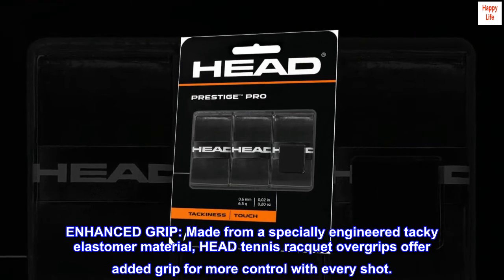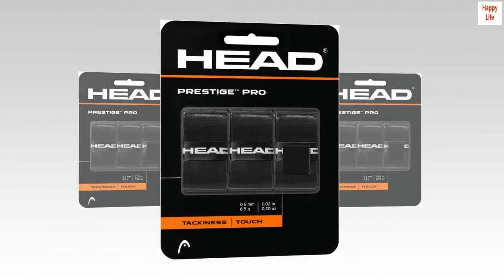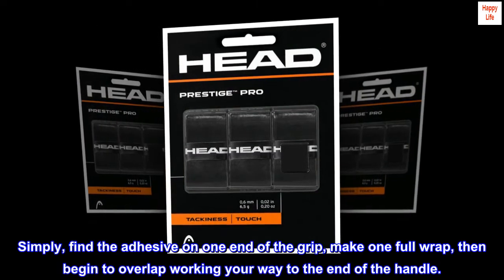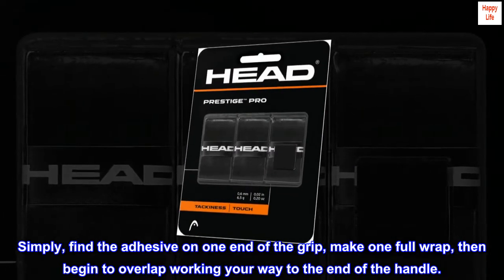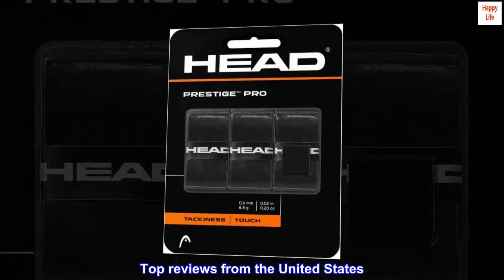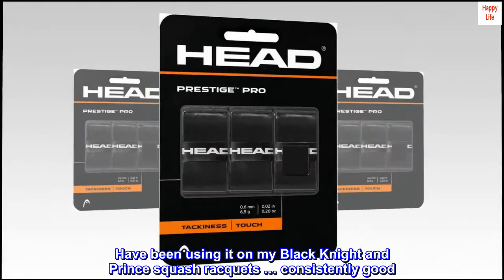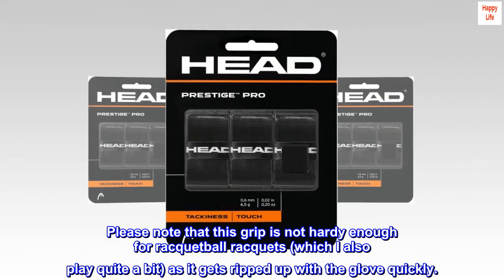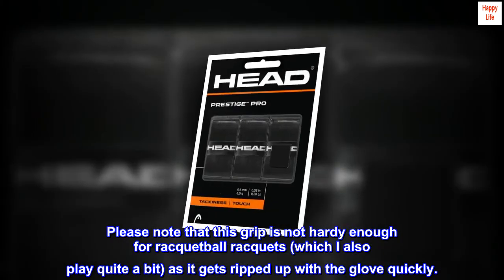Head Prestige Pro Racquet Overgrip - Tennis Racket Grip Tape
HEAD PERFORMANCE: Born out of revolutionizing how we ski and play tennis, HEAD has constantly pushed athletic equipment into the modern era. With decades of experience in all racquet sports; HEAD offers nothing but the best tennis equipment on the market.
ENHANCED GRIP: Made from a specially engineered tacky elastomer material, HEAD tennis racquet overgrips offer added grip for more control with every shot.
MOISTURE ABSORBING: Hold tight through the most intense rallies with a tennis racket overgrip that absorbs excess moisture. Dry hands means more precision when you need it most.
SUPERIOR FEEL: The racquet grip tape is an ideal overgrip to wrap over your racquet's worn stock handle. Remember, you're only as good as your equipment!
EASY APPLICATION: Each pack comes with 3 easy-apply overgrips. Simply, find the adhesive on one end of the grip, make one full wrap, then begin to overlap working your way to the end of the handle.

Great overgrip
I’ve been playing squash for the last 9 years, and this is one of the best overgrips I found. The right amount of tackiness and good feel. Have been using it on my Black Knight and Prince squash racquets … consistently good. Please note that this grip is not hardy enough for racquetball racquets (which I also play quite a bit) as it gets ripped up with the glove quickly.